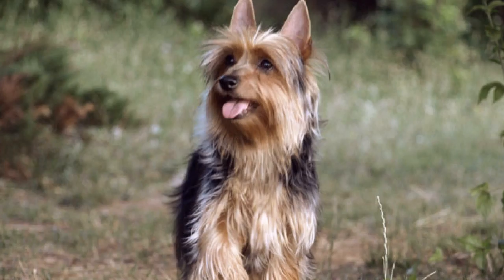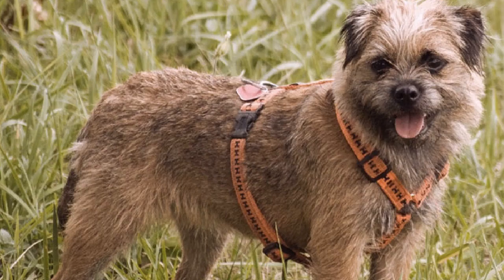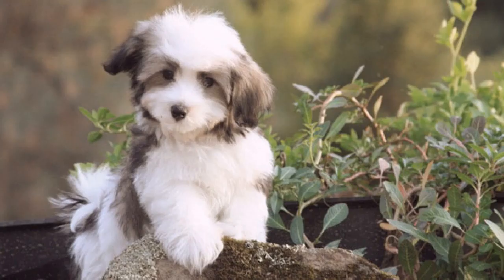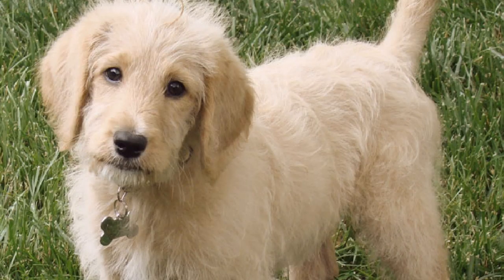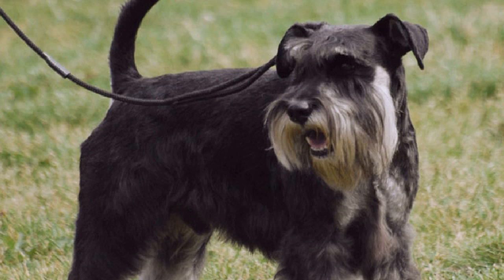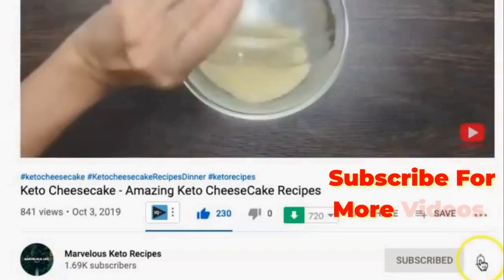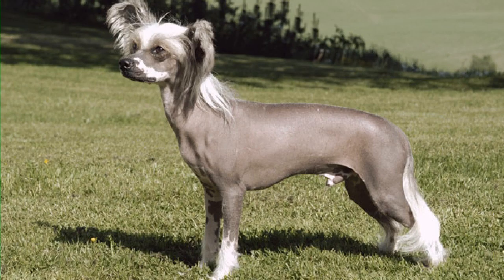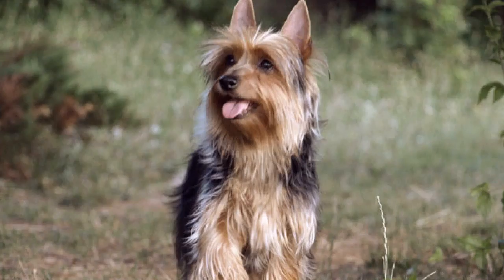Dogs That Don't Shed | Dogs That Don't Shed Hair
Dogs that don't shed and hypoallergenic dogs, seem to be more popular than ever.

With dog allergies so common, many pet lovers are seeking hypoallergenic dog breeds - sometimes paying thousands of dollars to get them.
And still others are going hypoallergenic for the hair, or lack of it.

Dog shedding is a big problem for many pet owners, but it's another strike off the list for owners of hypoallergenic dog breeds.

While no dog is truly hypoallergenic as all dogs may shed some allergens, there are some breeds that are known to be better for allergy-sufferers.

And, these same dogs that don't shed, may just have you put away the lint roller for good.